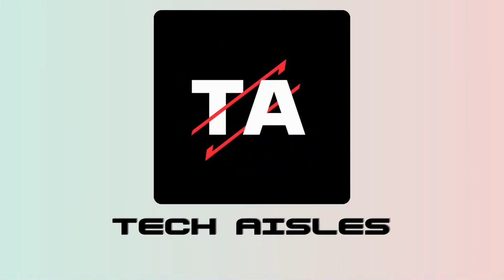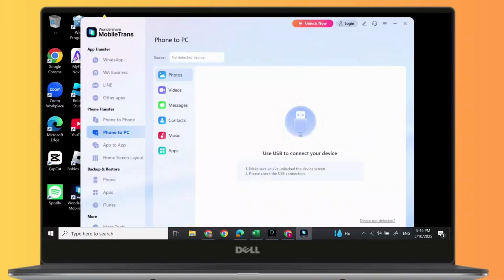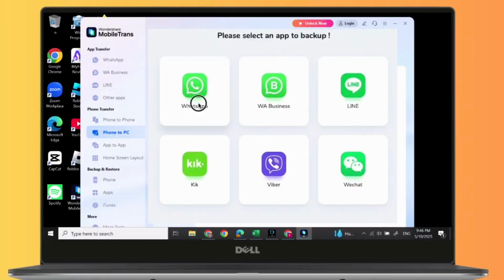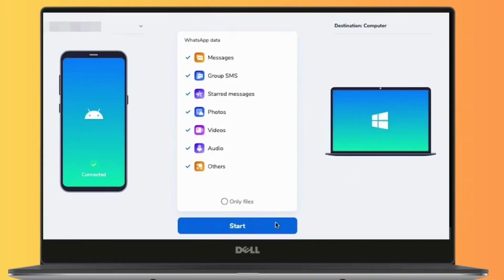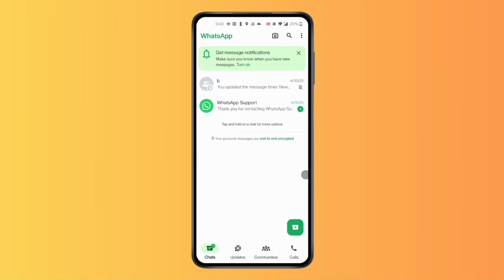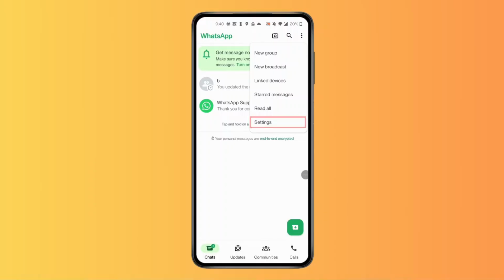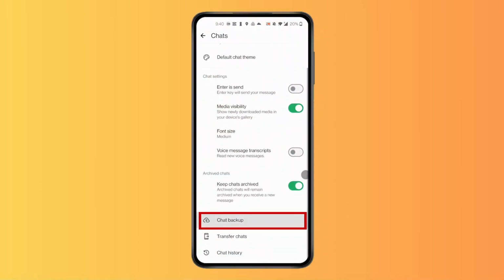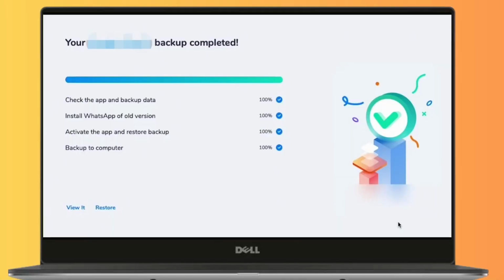How to Read WhatsApp Backup from Google Drive on PC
Welcome to our step-by-step tutorial on "How to Read WhatsApp Backup from Google Drive on PC"! If you're trying to access your WhatsApp backup stored in Google Drive and want to open or read those files on your computer, this guide is for you. We’ll explain whether it's possible to view WhatsApp backup content directly, what limitations exist, and what tools or workarounds you can use to explore your WhatsApp data on your PC.

From checking your backup status to understanding encrypted WhatsApp files, this video will walk you through all you need to know to try and access your WhatsApp backup on Google Drive using a PC.

What you'll learn:

Can I read WhatsApp backup from Google Drive on PC?

How to check if WhatsApp backup exists in Google Drive

Why you can't directly read WhatsApp backup on Google Drive

How to use third-party tools to view WhatsApp messages on PC

How to restore WhatsApp backup from Google Drive to Android

Is it possible to extract messages from WhatsApp backup on Google Drive?